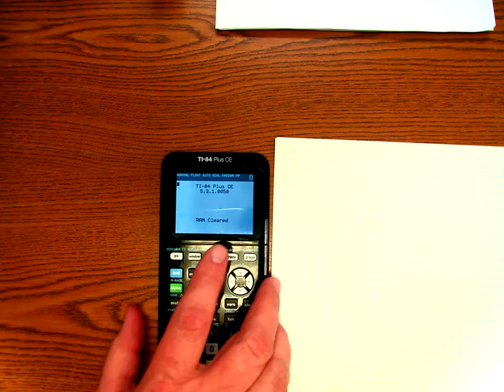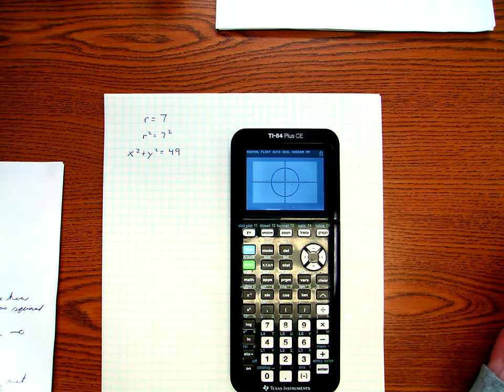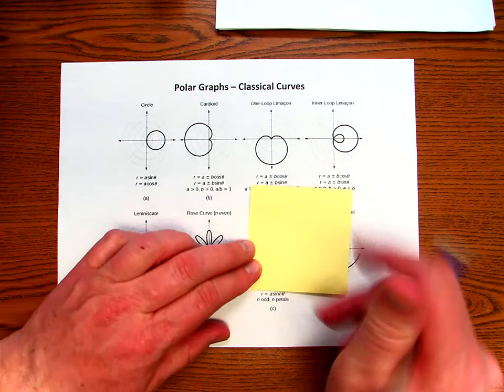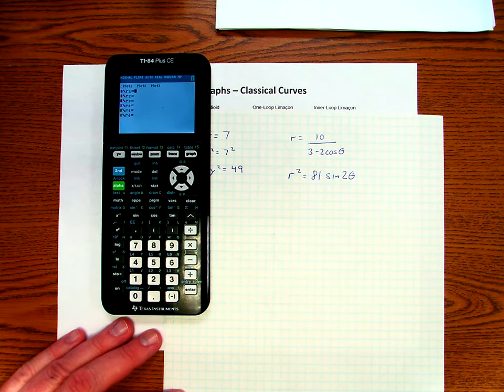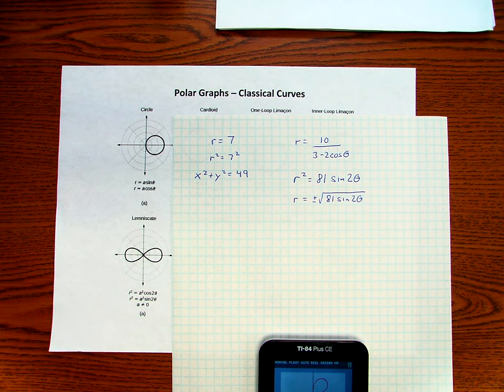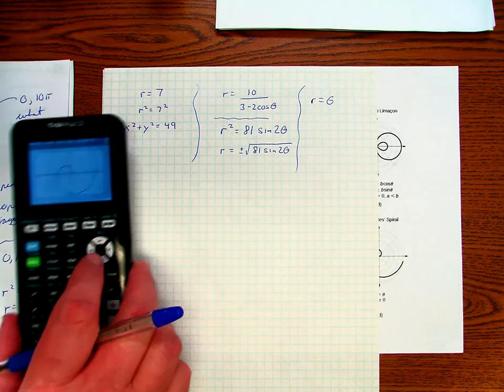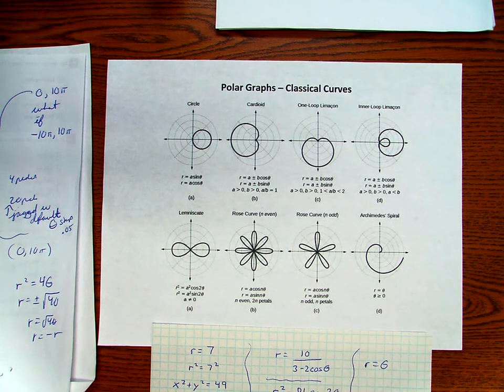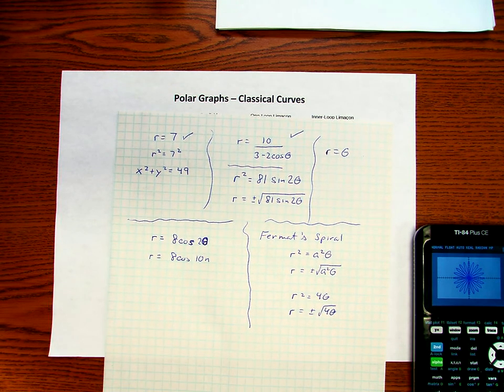Polar Day 3 Graphing